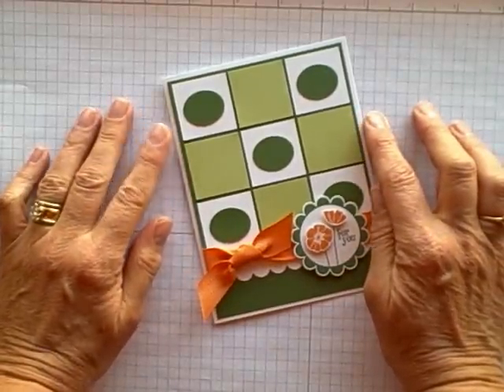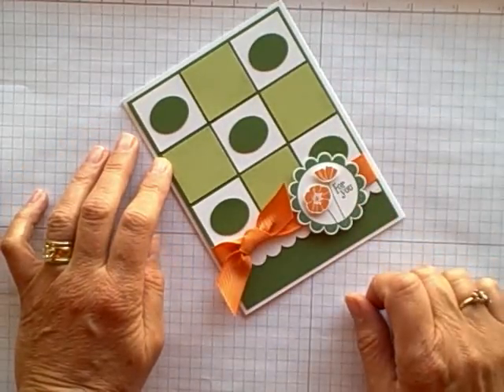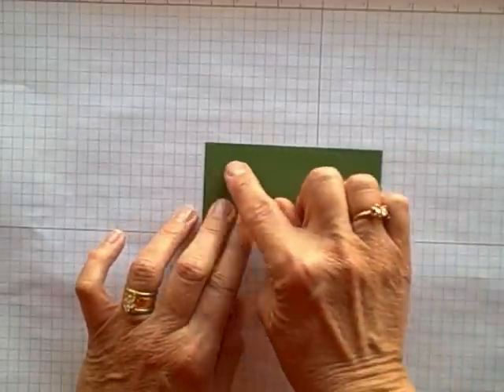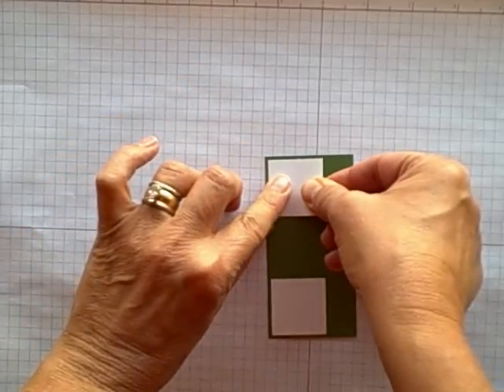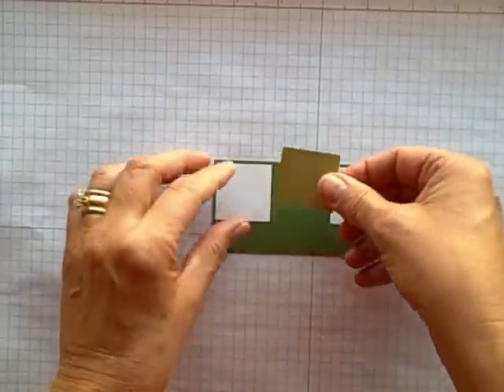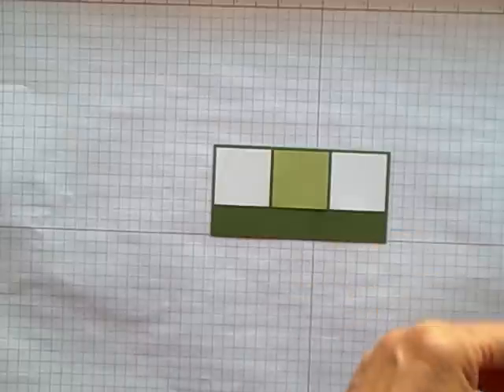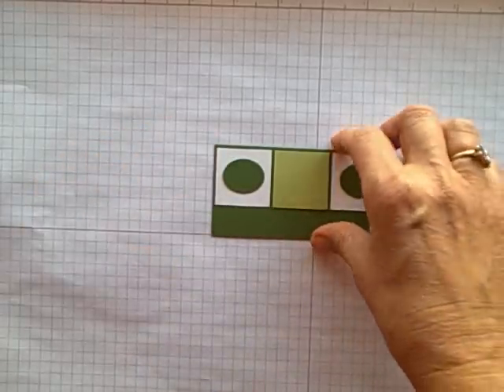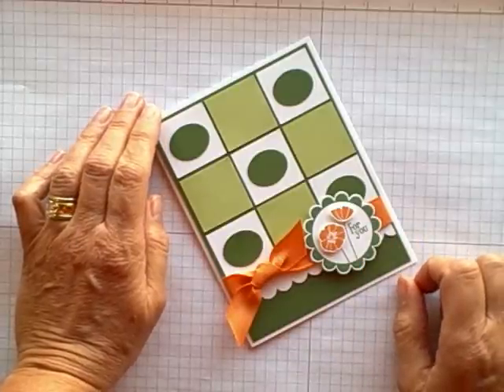Stampin' Pretty Tutorial: How to Create Punched Backgrounds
- In this tutorial, I share how to create punched backgrounds.